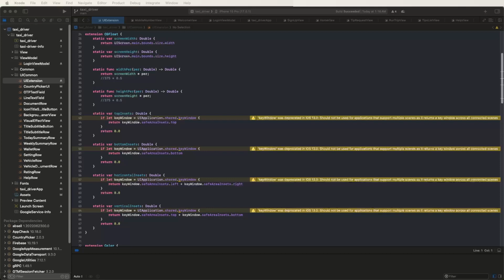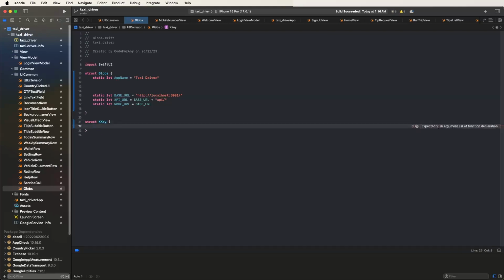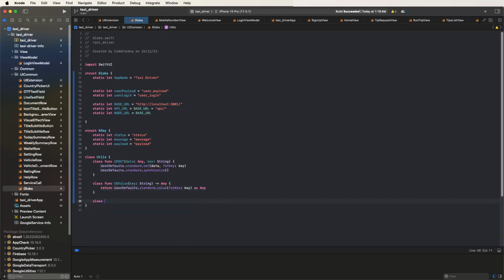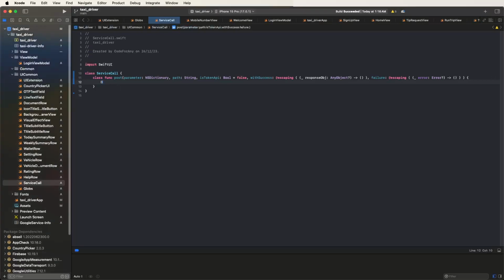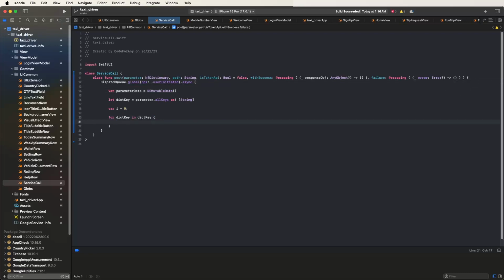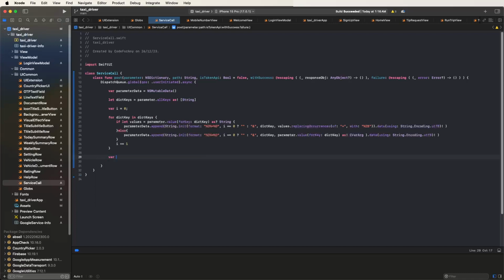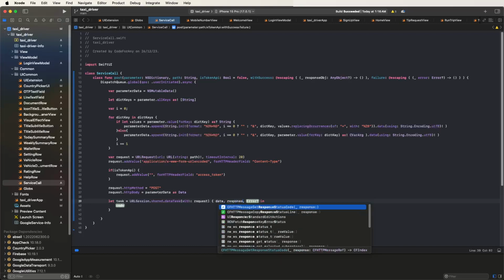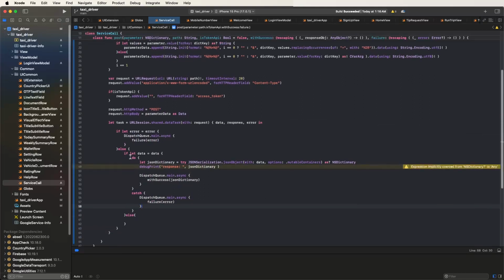#20 SwiftUI MVVM Mastery: Global Utils, Globs & POST Methods in Your Taxi App - Ultimate Guide!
🚖 Elevate your SwiftUI MVVM game! Learn the power of Globs, Utils, and Global POST Methods for seamless communication in your taxi app. This comprehensive tutorial covers every detail you need. Watch now and take your SwiftUI skills to the next level!

📝 Highlights:

-SwiftUI MVVM Deeper Dive: Explore the intricate layers of SwiftUI MVVM architecture.
-Global Utils & Globs: Unleash the potential of global utility functions for streamlined coding.
-POST Methods Mastery: Learn how to create robust POST methods for effective communication.

🔍 What's Covered:

-Advanced SwiftUI MVVM Concepts
-Utilizing Global Utilities for Efficiency
-Crafting Effective POST Methods for Your Taxi App

🖥️ Features:
Level up your SwiftUI skills by mastering MVVM architecture with advanced concepts.